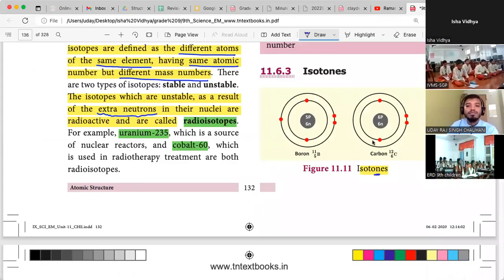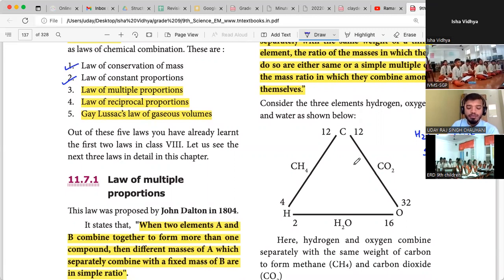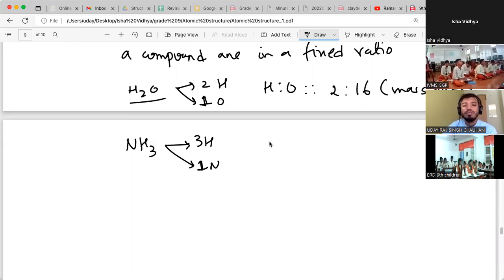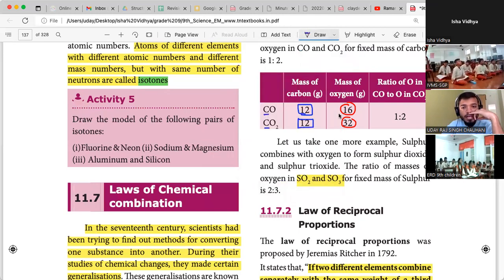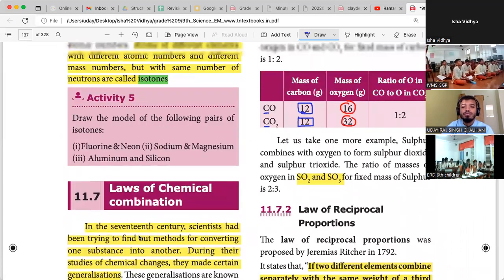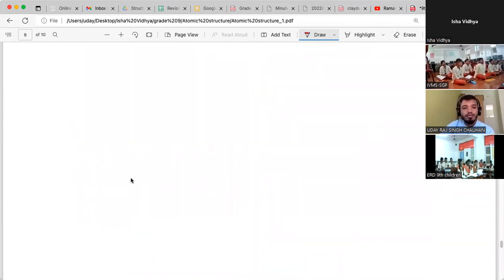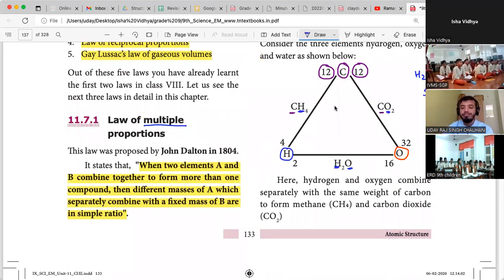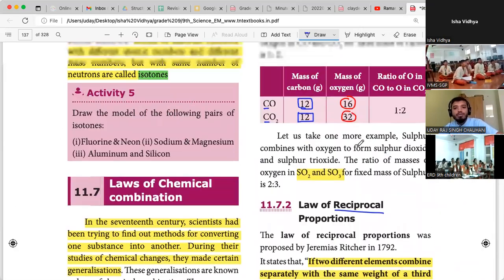CHEMISTRY 02 a - JEE NEET FOUNDATION